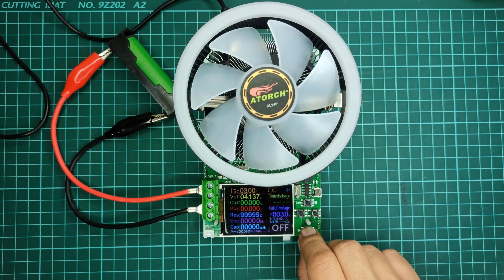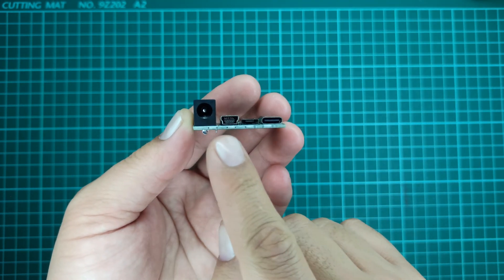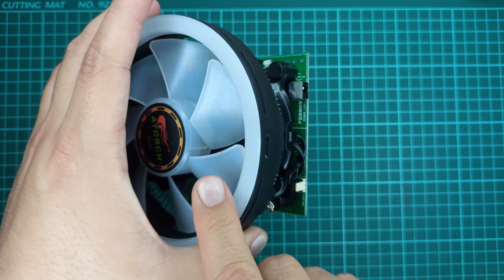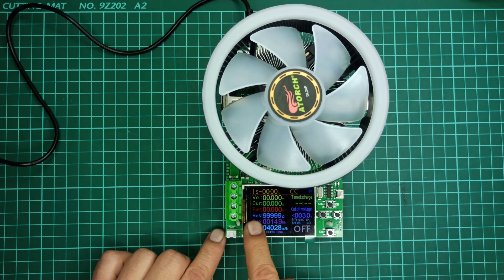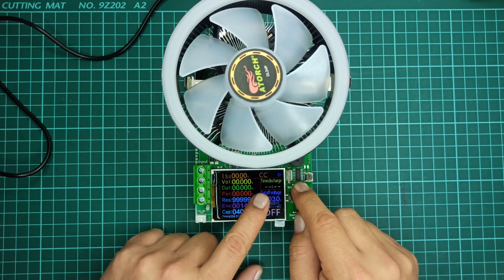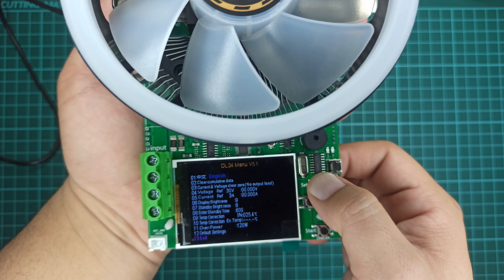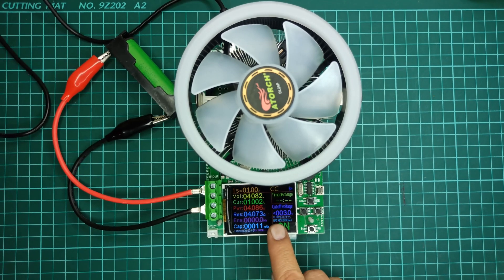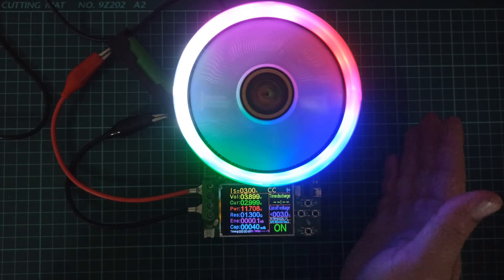How to make Lithium ion battery capacity tester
In this video i will be reviewing a universal battery capacity tester and energy monitoring device that can be used to test capacity of any battery or monitor energy between any DC source and DC load.
This product is easily available on online stores and comes in two variants that is 180 watts and 185 watts.
The detailed specifications of this device is provided below:

➽Compatible with discharging and aging testing of various USB chargers, various power bank mobile power supplies, various battery and battery capacities, various power adapters and other power supply equipment voltage, current, power, capacity, power, temperature, discharge resistance, time-limited discharge settings , Stop voltage setting and other parameters and operations
➽The advantage of the four-wire system Support 2-wire system）, the voltage measurement is not affected by the voltage drop of the wire, and the voltage is more accurate when used to detect the battery The 2.4-inch high-definition wide color screen interface design enjoys a different color visual experience.
➽Discharge can more accurately stop the discharge and protect the battery. The internal use of high-power large discharge tube discharge test, summarizes hundreds of large-scale; instrumentation circuit principle and evolutionary extraction, all major advantages are integrated; discharge aging, a screen full of multiple parameters , The test is convenient and fast, and the function is strong!
➽Easily test various data such as voltage/current/capacity of various lithium batteries/batteries, continuous load discharge aging test, adopts intelligent temperature control fan design, built-in large discharge tube, greater power More reliable, test the overall capacity of the battery, use time, aging performance
                                               Product Parameter
Test voltage：2~200V
Working current：0.2~20A
DL24P Discharge power: voltage * current less than185 W
(The actual running current is limited by the maximum power, please adjust the current according to the law of energy conservation)
1. Overload protection
2. Overcurrent protection
3. High temperature protection
The built-in over-current, over-temperature, over-power safety protection functions, if the protection interface is popped up, please pay attention to the parameter adjustment, shall adjust to the maximum power, and then discharge, you can first slowly and smoothly adjust the preset value in the start and discharge, in order to adjust up to the maximum power for discharging.

3. 18650 Li-ion Battery Capacity tester for lithium ion batteries using ZB2L3 Module | 4k video | HW586

6. How to make 12v Auto Cut Off Battery Charger | Power Supply | Charge Controller | Boost Converter